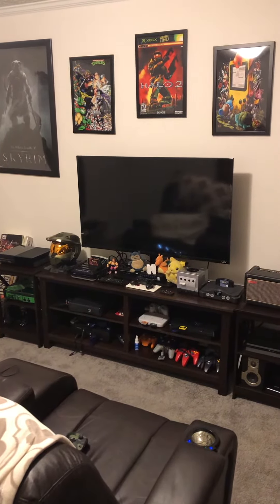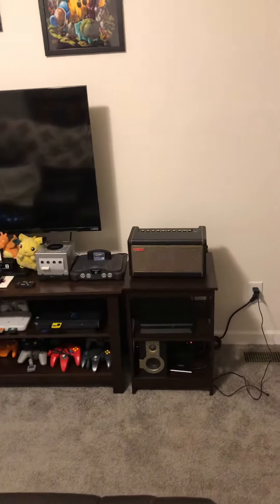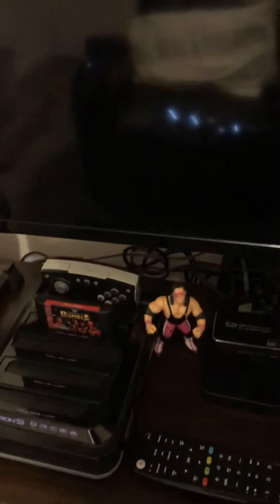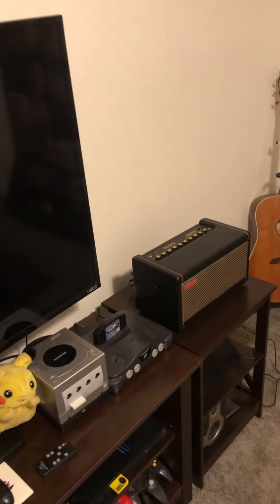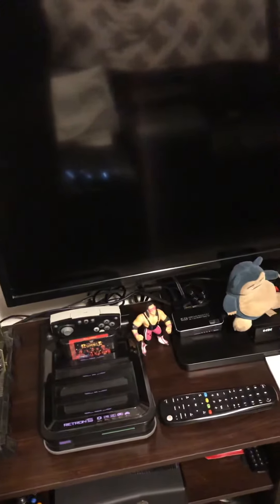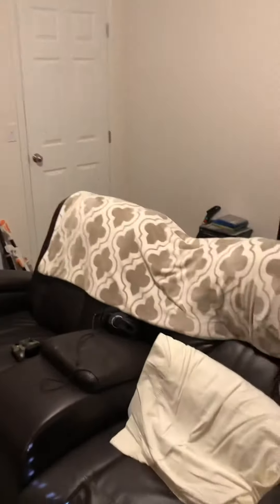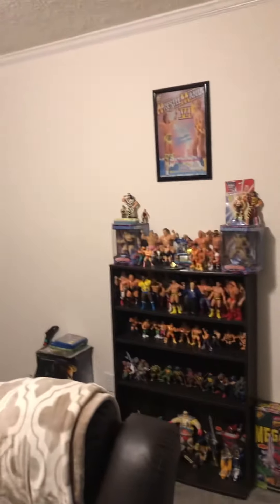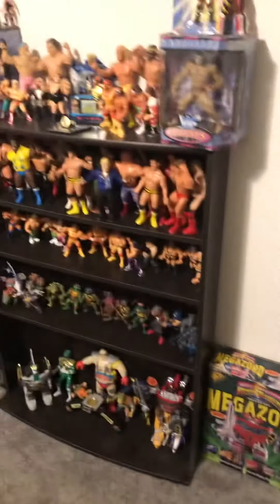Update To The Game Room!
New stuff that’s been added to the game room.